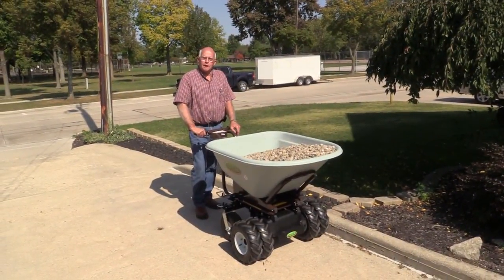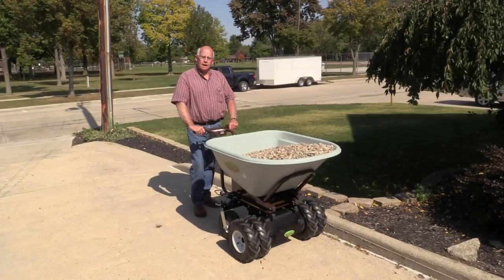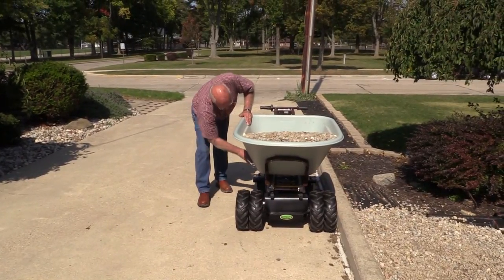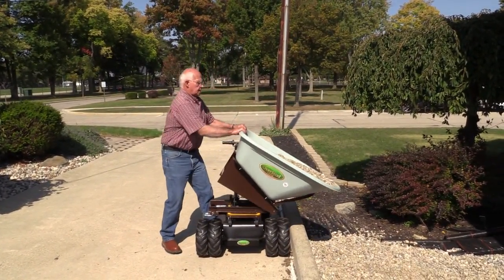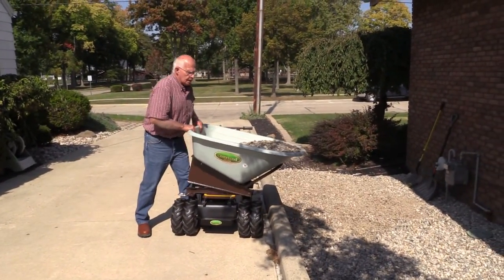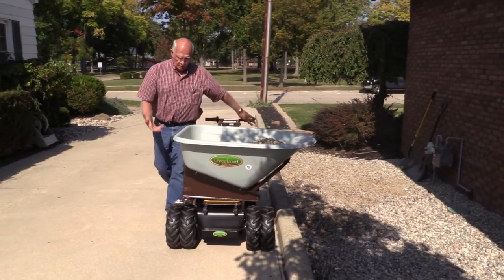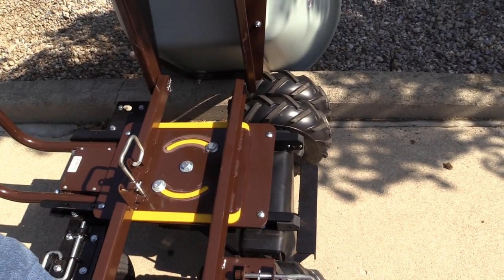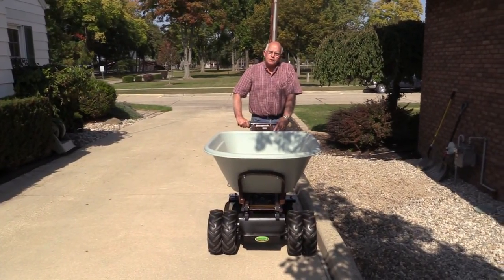Wheelbarrow Swivel Attachment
In this video you'll see our President, Tom Short, as he demonstrates our Swivel Attachment that is an accessory add-on for our battery powered wheelbarrows.  You'll see him do the tough task of intermittently dumping 700 lbs of landscaping stone while driving forward and dumping off to the side.  While Tom chose one of the toughest tasks to do of dumping 700 lbs of stone, we can assure you that dumping other materials such as mulch, saw dust, animal feed, dirt or even pouring concrete with this accessory would be much easier than what Tom is demonstrating.

With our Swivel Attachment you'll see how easy it is to just drive forward and dump sideways.  No more trying to perfectly line up your wheelbarrow with your dump area!  Just drive up to the side of your dump area, stop, unlock the swivel, turn and dump your load quickly & easily!

You can view our Wheelbarrow Swivel Attachment at our website by clicking this If you have any other questions, feel free to call Tom directly anytime at & he'll be happy to answer any questions that you may have.  Thanks for viewing our video!